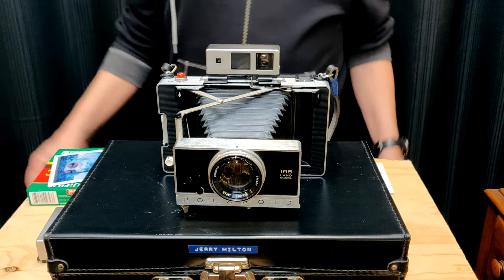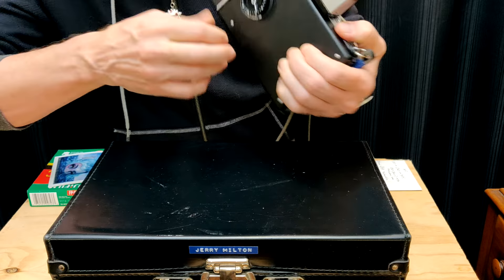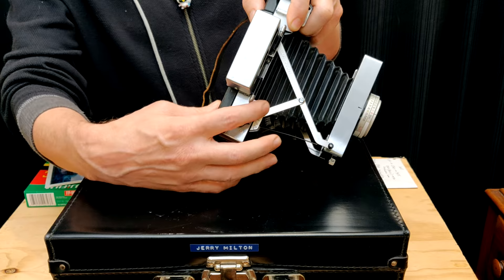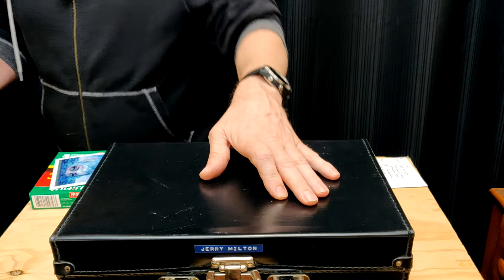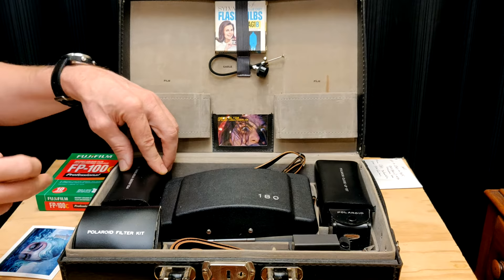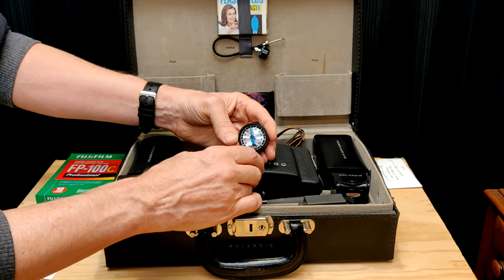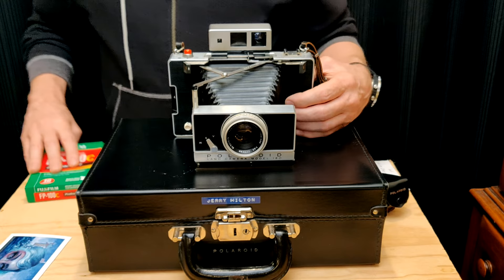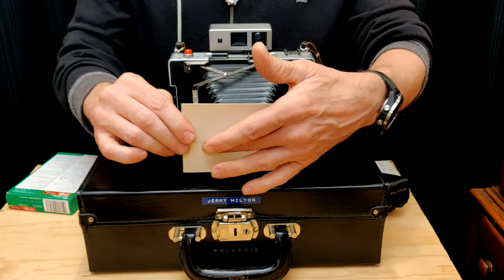Polaroid 180 / 195 Manual Control Pack Film / Peel Apart Cameras